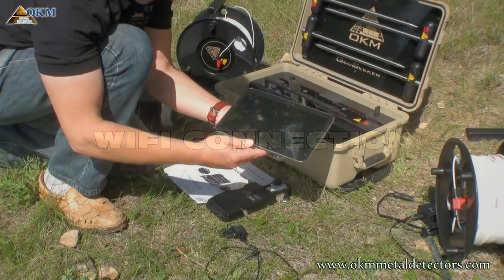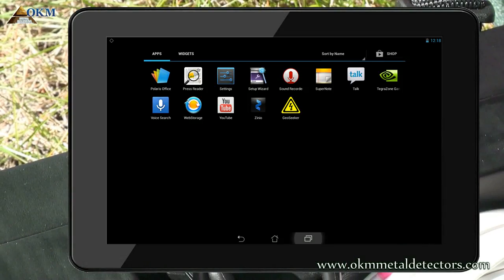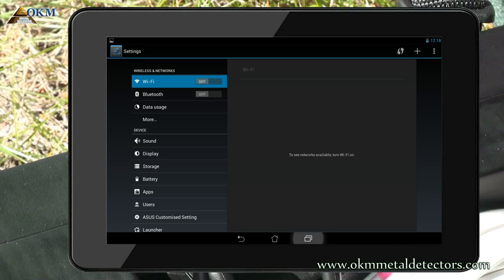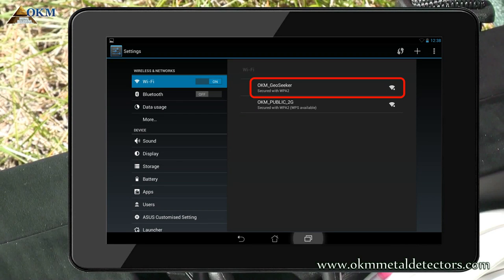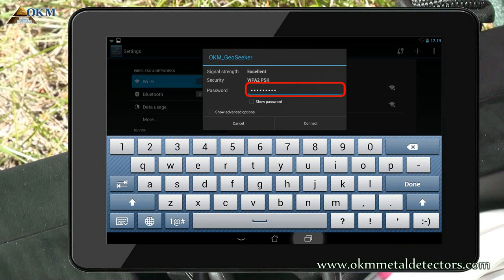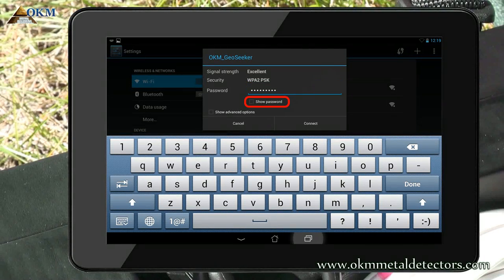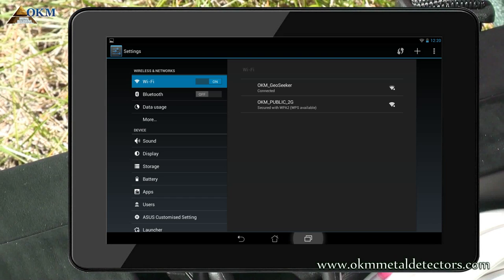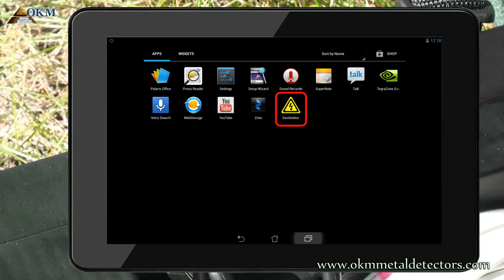OKM GeoSeeker Tutorial - Part 3: WiFi Connection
Learn how to establish the WiFi connection between the tablet and GeoSeeker, the geophysical water and cavity detector from OKM.

Hi and welcome to the OKM YouTube channel, glad you found us.